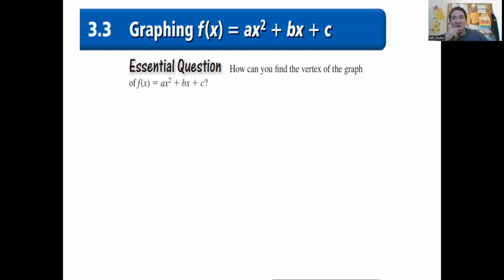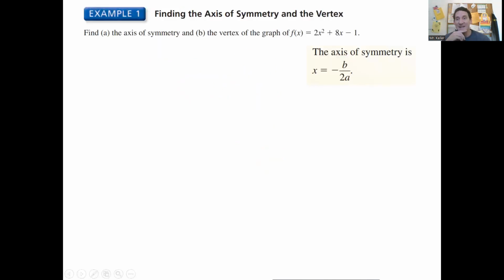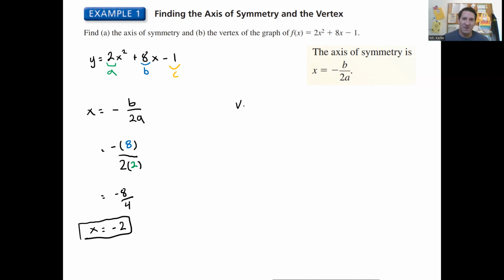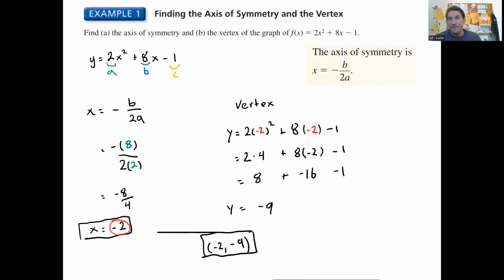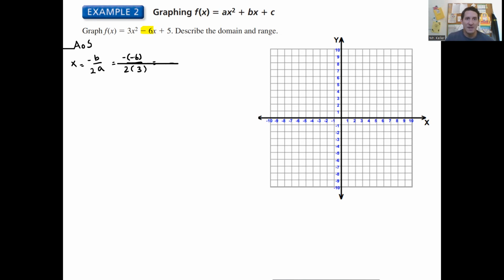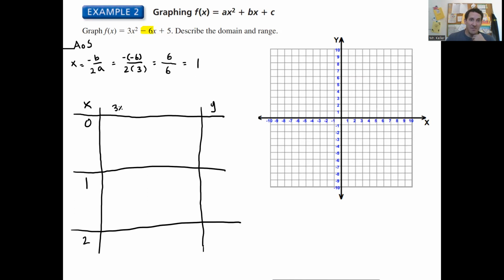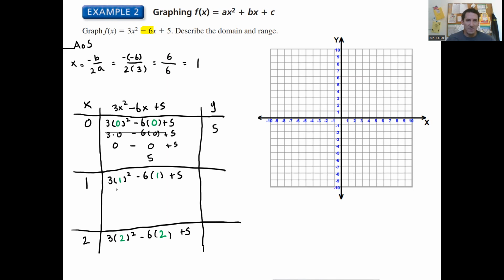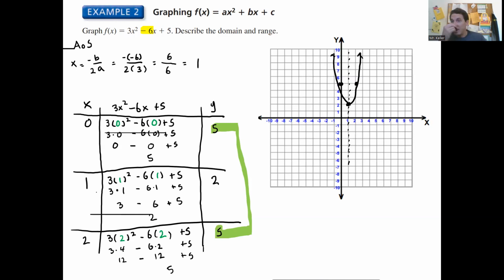IM2 3.3 Graph Quadratics Part 3